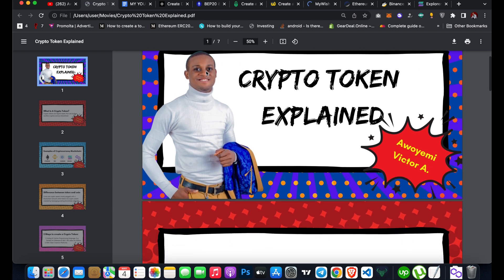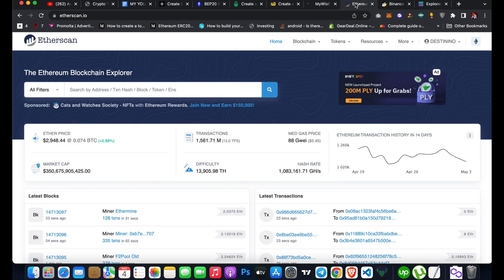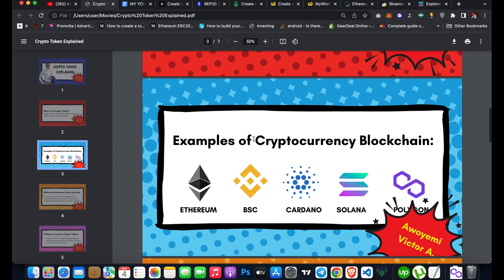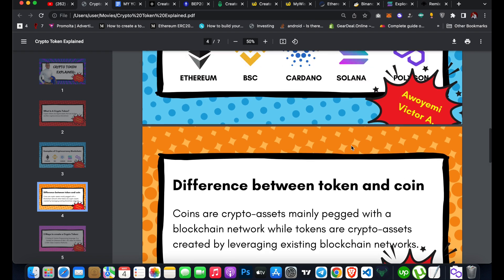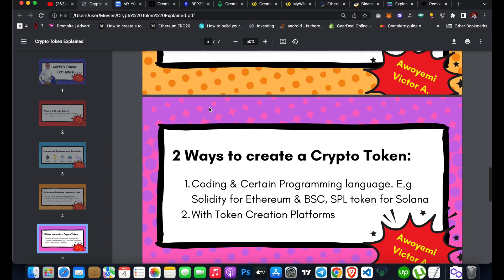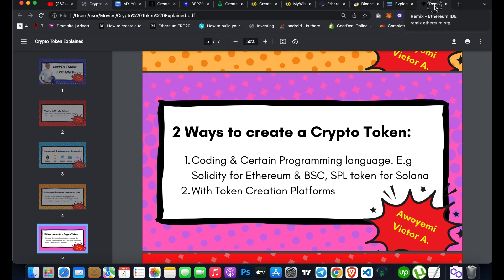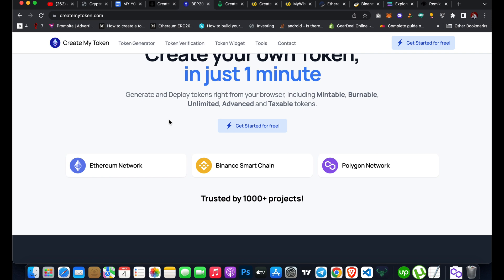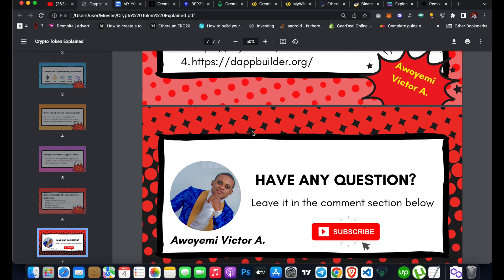Crypto Token Explained - Beginner's Guide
Understand what a crypto token is all about, the different types of blockchain networks like Ethereum, Binance smart chain, Cardano, Solana, and Polygon. You’ll also learn the major difference between a crypto coin and a token. And also different token creation platforms you can easily and quickly create and deploy your token on with zero coding knowledge.